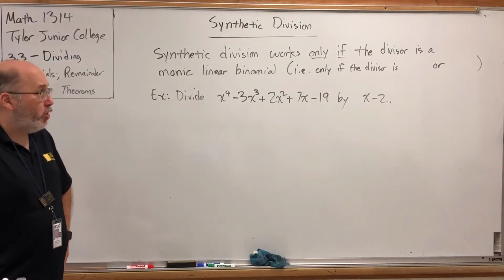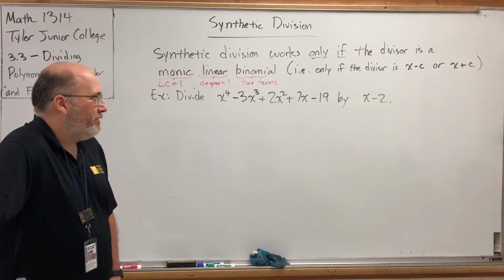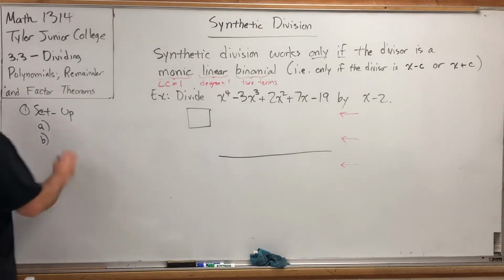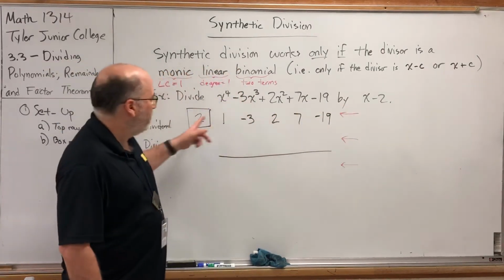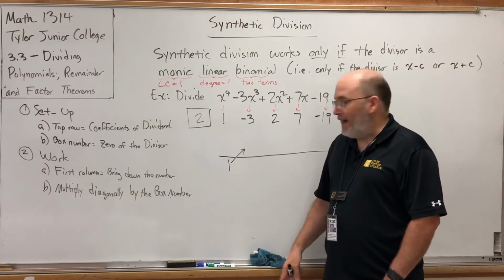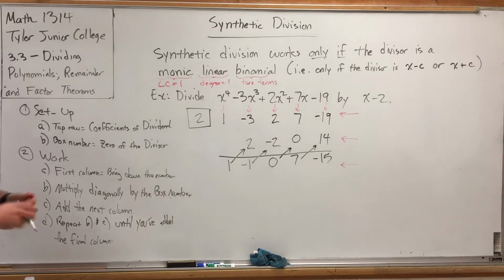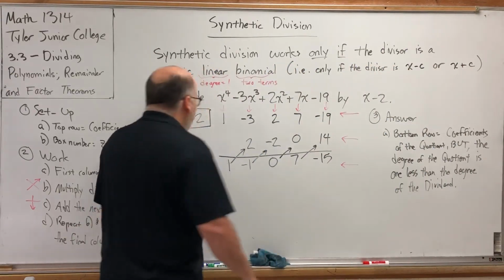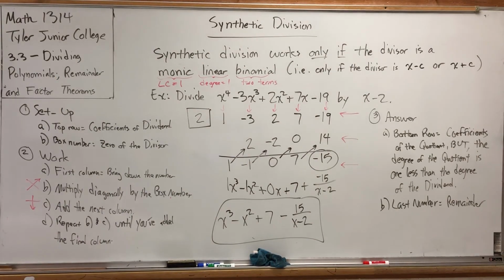3.3.4 Dividing Polynomials; Remainder and Factor Theorems – Synthetic Division (ERROR AT 9:15)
CORRECTION: At 9:15, I incorrectly add -19 and 14 to get -15. Clearly, the sum is -5.  Hence, the final answer should be

x^3 - x^2 + 7 + (-5)/(x-2), or

x^3 - x^2 + 7 - 5/(x-2)

Thank you David B. for pointing out this error :-)